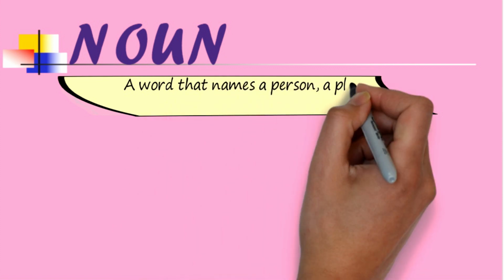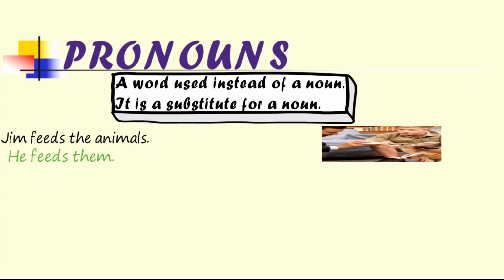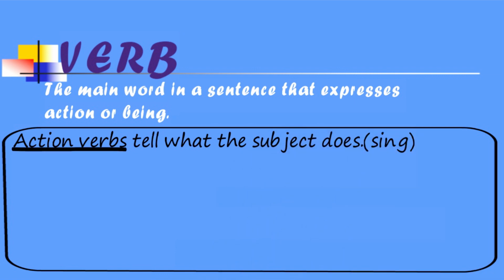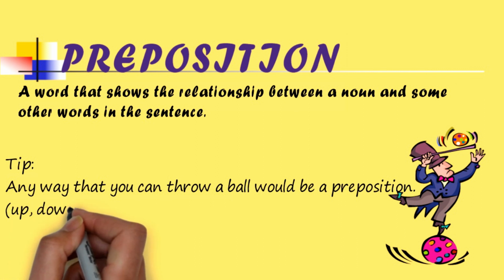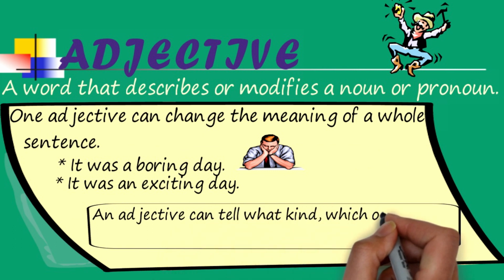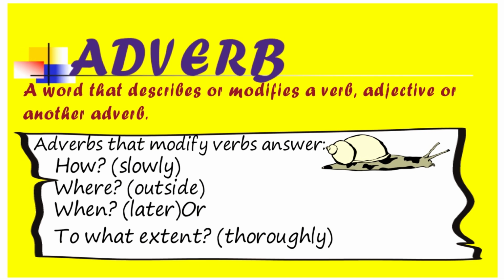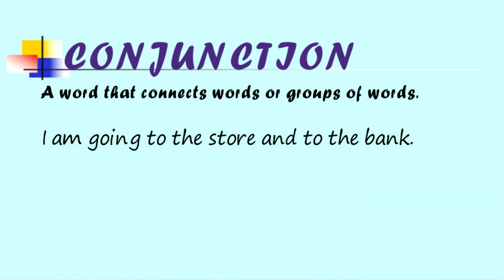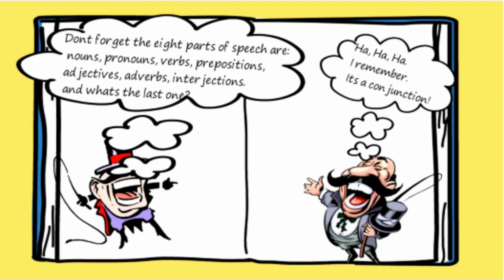PARTS OF SPEECH